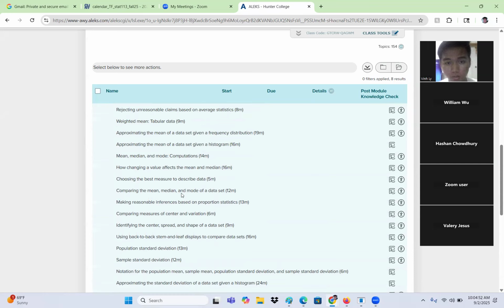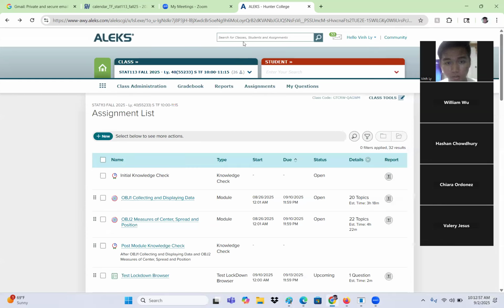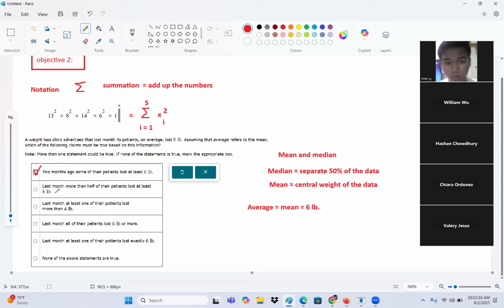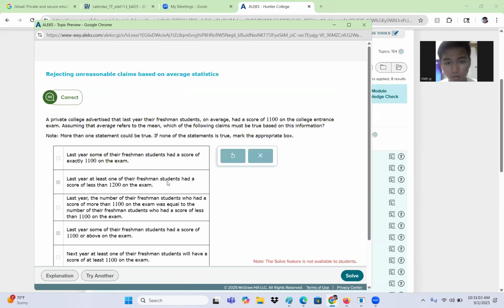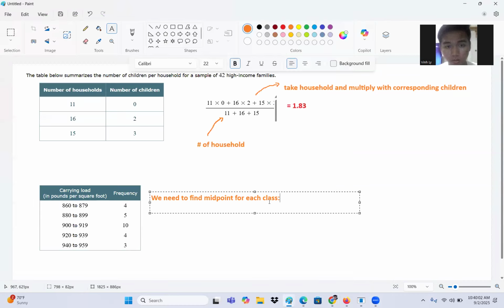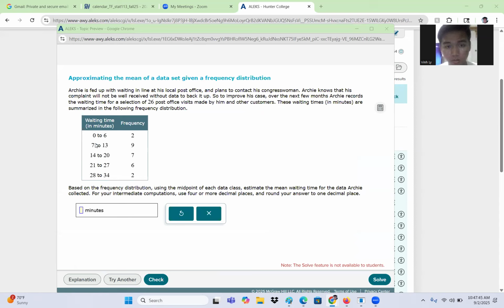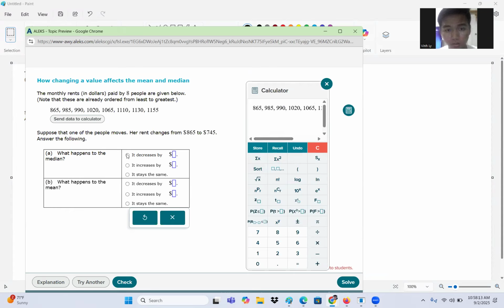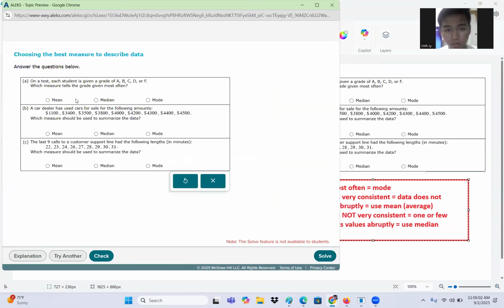Lecture 3: Objective 2 (Part 1)